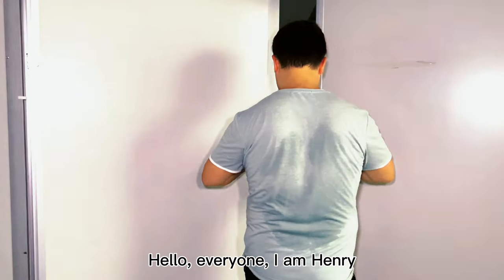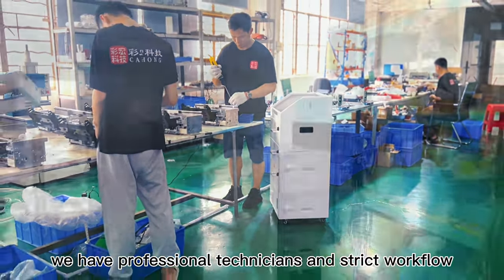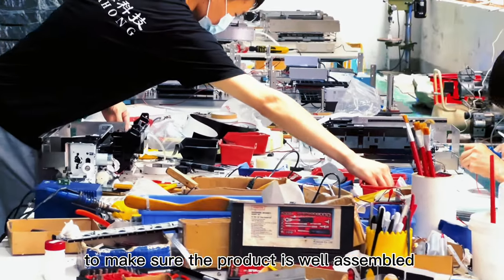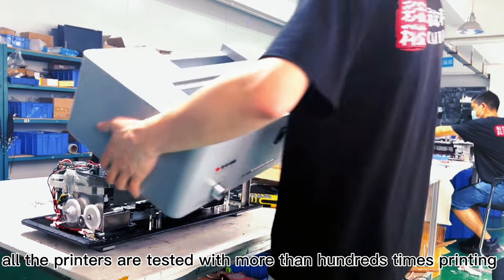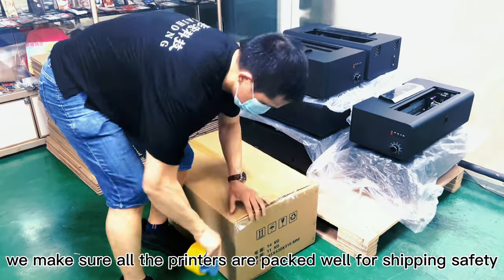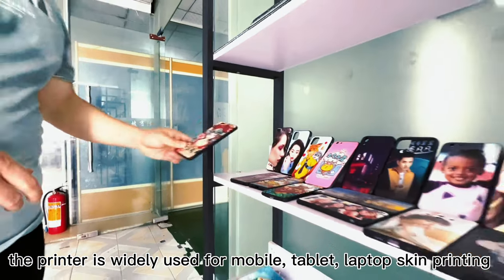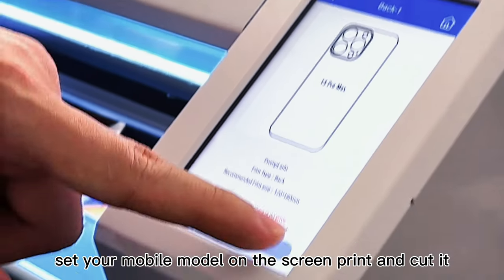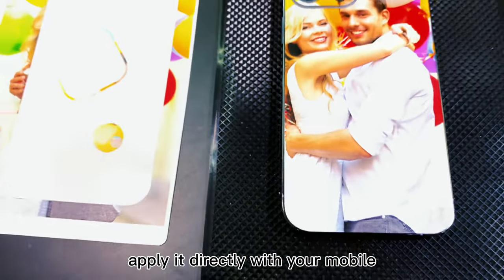How the mobile PVC skin back film sticker UV printer was made from a factory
AMJ S805 mobile film skin sticker uv printer can be used for printing on various model mobile film and cut it directly with mini cutting machine.
1. Scan square code to upload image
2. Printing directly by printer.
3. Choose your mobile model and cut it
4. Apply on your mobile perfectly.
Several minutes waitting and you can get your DIY mobile skin.

EASY operation and NO NEED maintenance.
This machine is best solution for mobile spare and repair shop,  mobile shop, Starbucks Corp., Burger King, the 7-Eleven convenience store chain.